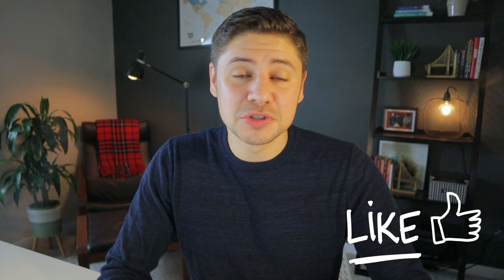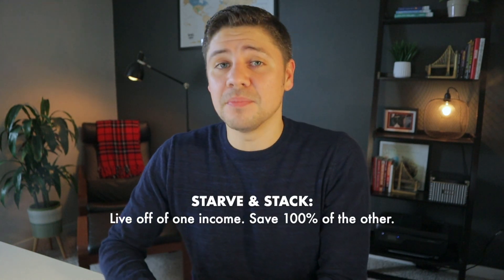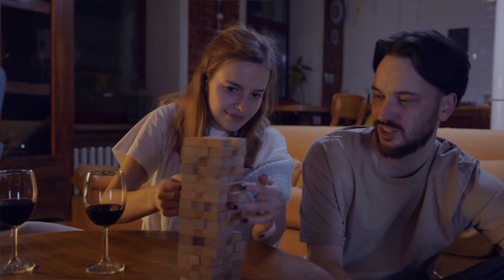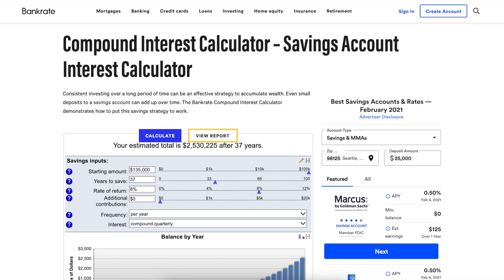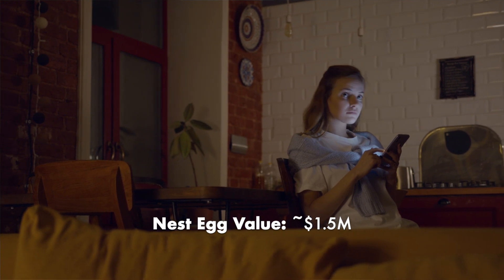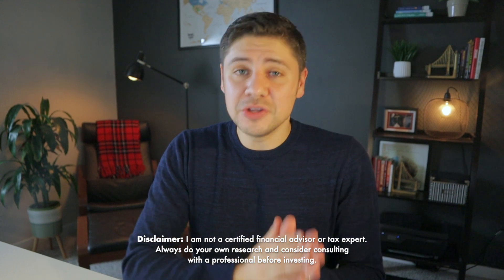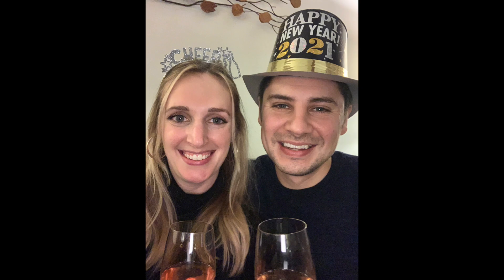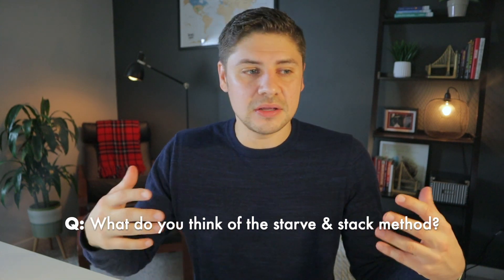It only takes 3 years of doing THIS to retire early…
Today I explain how 3 years of effort can build up a nest egg large enough to retire early if invested properly. Essentially the hack is to save and invest one income and live off of the other. I'll break down how this simple trick can grow into one million dollars or more.

We'll break down dollar-cost averaging, compound interest, long term investing, the importance of starting you, and how to take the starve and stack method even FURTHER. Plus, some big personal news in the end.

After watching you'll be convinced it only takes 3 years of effort to retire early. Enjoy!

📚 MY BOOKS
The Money Resolution
Money, You Can Hack It
Save Half, Retire Fast
Ready, Money Mindset, GO!
Passive Income Resolution

📷 MY EQUIPMENT
Canon M50
Rode VideoMic NTG Microphone
Rode VideoMicro
Joby GorillaPod Tripod
Logitech MX Master 3 (mouse)
Logitech MX Keys (keyboard)

⏱️ TIMESTAMP
0:00 My favorite savings hack
0:57 One caveat
1:52 Starve and stack explained
3:07 Let's run the numbers
4:29 "Bookoo Dollars"
5:40 Why you should frontload effort
6:57 Let's take it one step further...
7:54 My second income plan
8:13 My big personal news!
9:44 The best investment I've ever made
10:16 Like & Sub :)